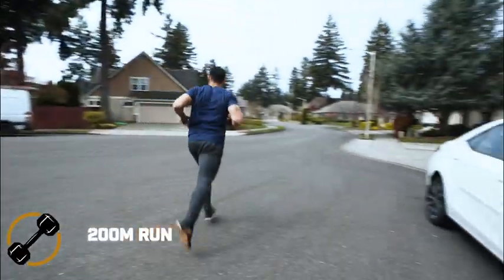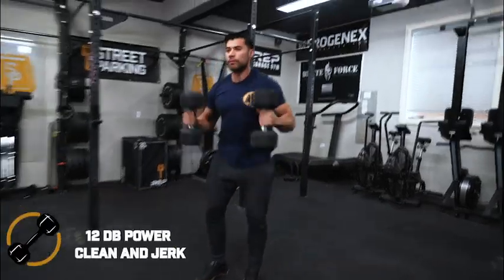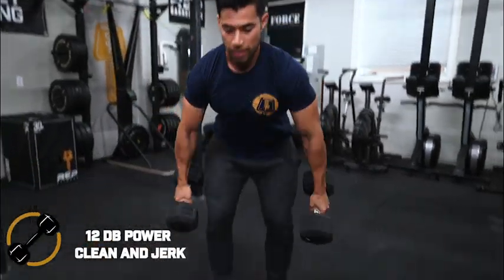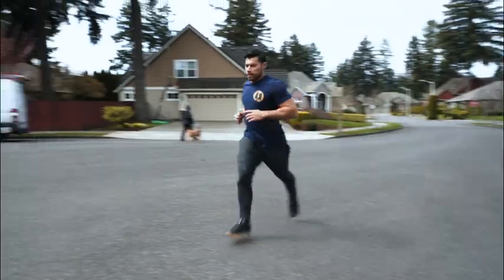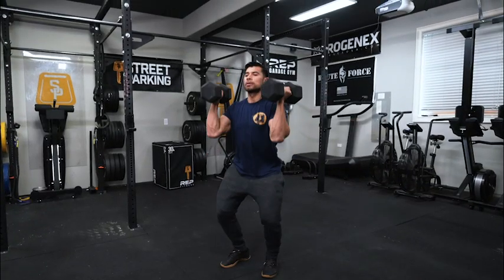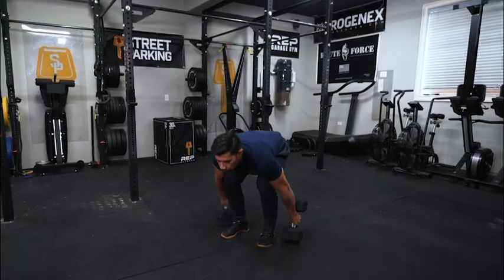Dumbbell Workout 3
The run should take 45 seconds to about 1:15.  If you are unable to run for space or weather reasons you may sub 1 min of single/double unders, dumbbell skip overs, taps, or even low step ups!

For the dumbbell power clean and jerks, focus on pulling from the ground with the heels down, knees bent and back flat!  Think hips, shrug, pull under!  Finish the clean portion with the dumbbells on top of the shoulders and the elbows in front.  Then for the jerk use the drive of your legs to help pop those dumbbells off of the shoulders.  Finish with the elbows locked, biceps by the ears, and belly tight.

Don’t get sloppy lowering the weight back to the ground!  Keep the heels down, belly tight, and chest lifted.  If you have trouble with the bottom position - you may choose to perform this movement from the “hang” or starting each rep at the waist instead of the floor.

The Workout:
5 Rounds
Run 200 Meters
12 Dumbbell Power Clean and Jerks

Suggested weights:

Men: 30-50# Dumbbells
Women: 15-35# Dumbbells

Score: Total Time

Goal: Under 13 Min

Follow Street Parking at:

Miranda Alcaraz: @fearlessmiranda
Julian Alcaraz: @009julian